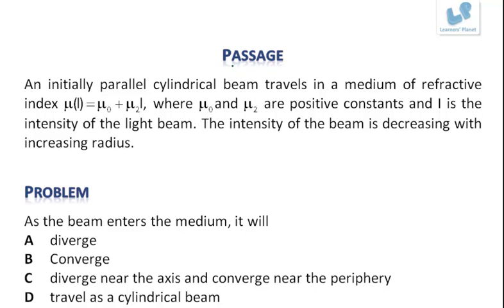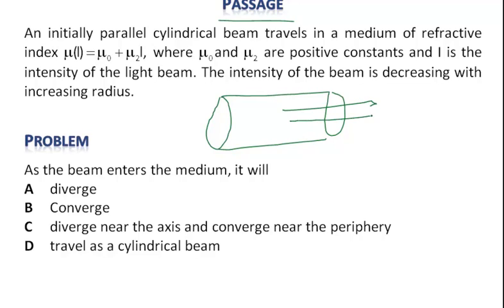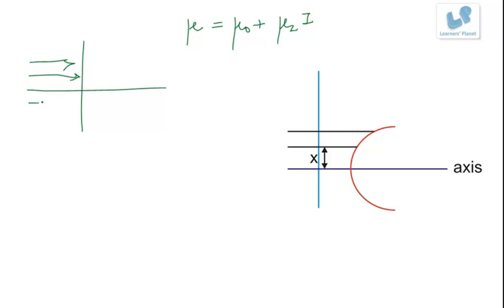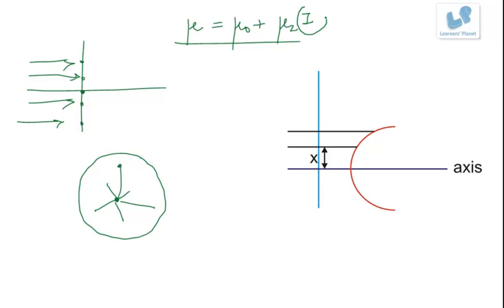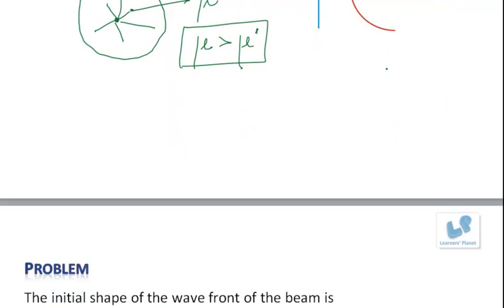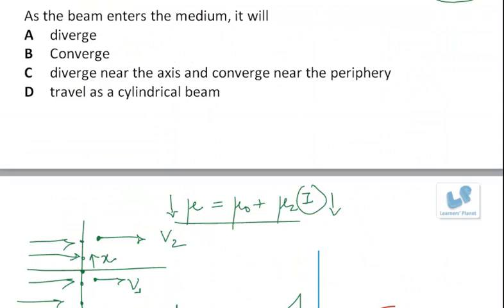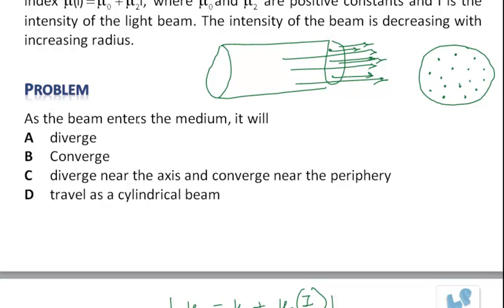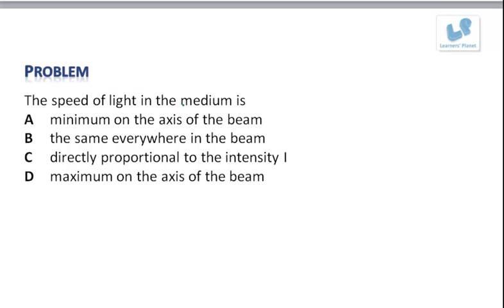AIEEE-2010 Physics Session-3-e.